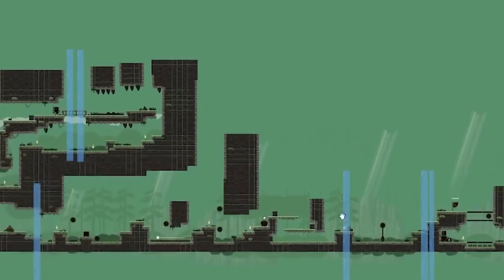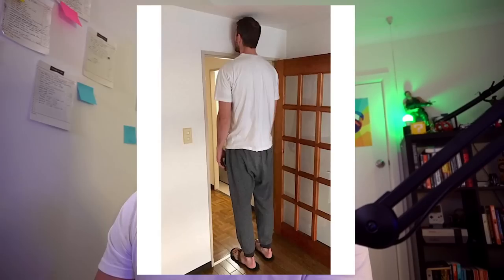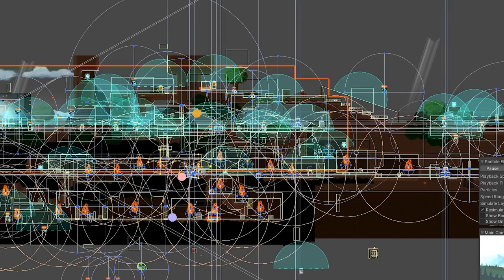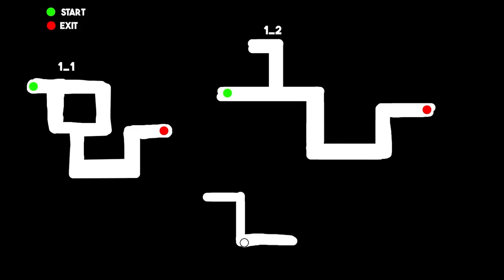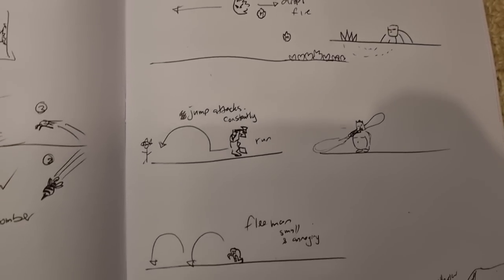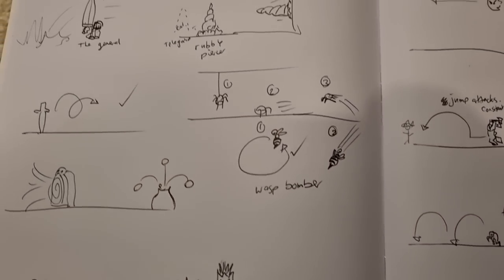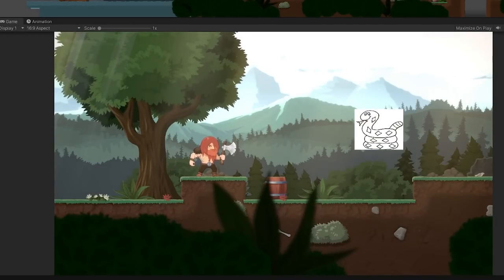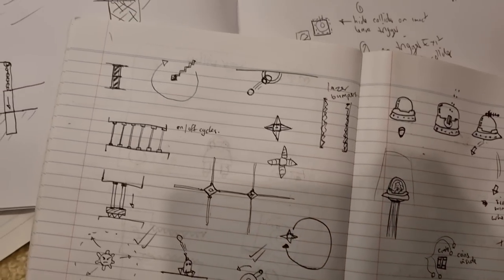System Driven Level Design (My Biggest Mistake)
Description: In this video I discuss System Driven Level Design, a valuable concept to help those looking to create games, specifically platformers, dungeon crawlers and level-map-centric games.